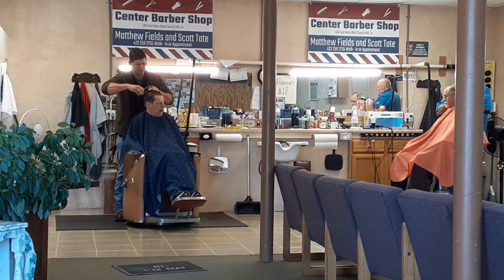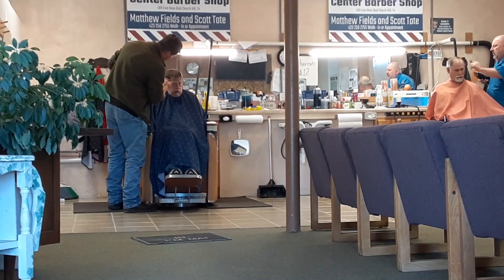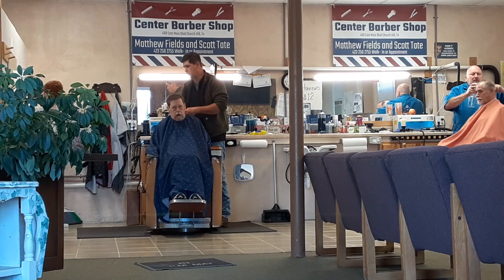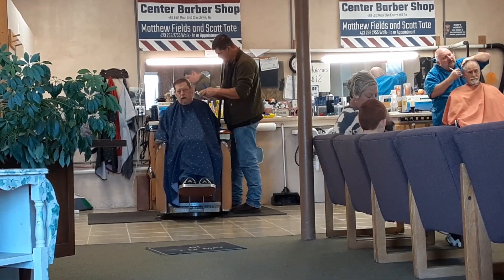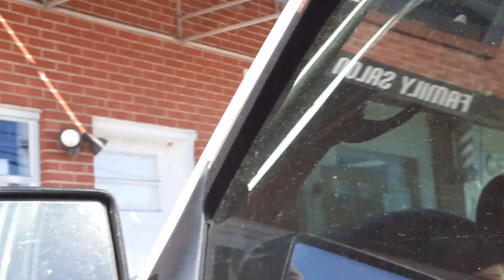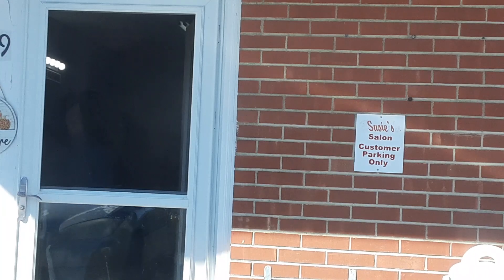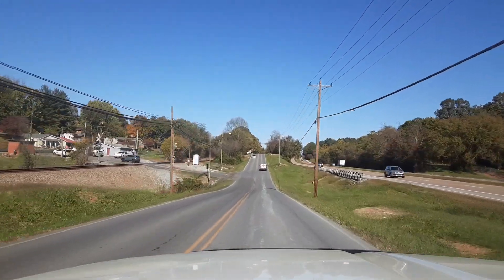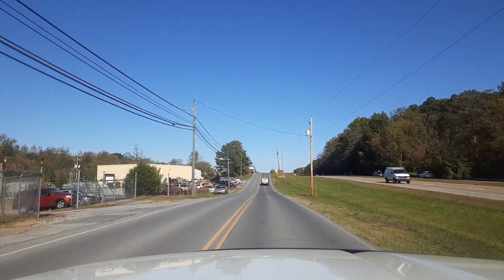October 17, 2024 puddins haircut and drive on a beautiful day #haircut